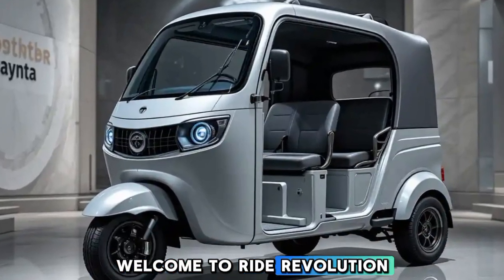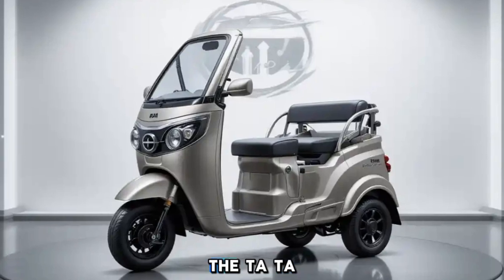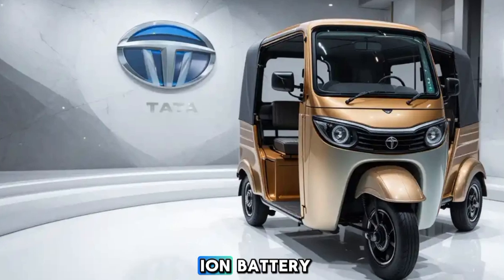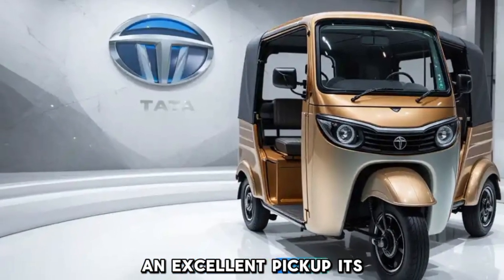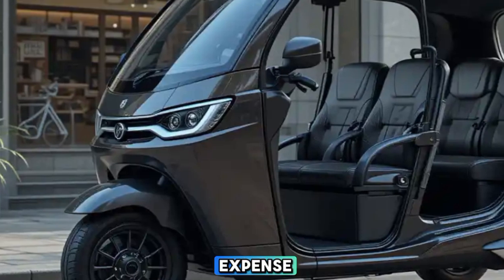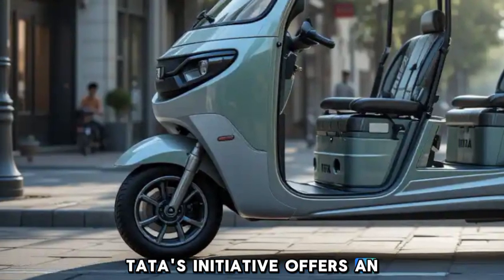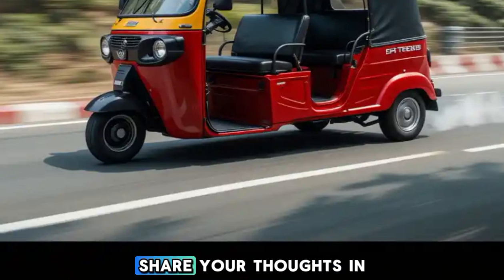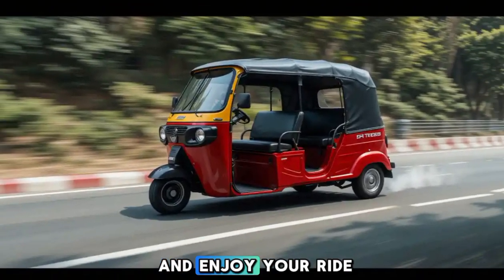Tata Electric Auto Rickshaw – is Officially launched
Discover the all-new Tata Electric Auto Rickshaw, designed for efficiency, affordability, and a cleaner future. With zero emissions, low running costs, and advanced technology, this EV is perfect for urban transportation. Watch the full review to learn about its features, battery range, price, and more!